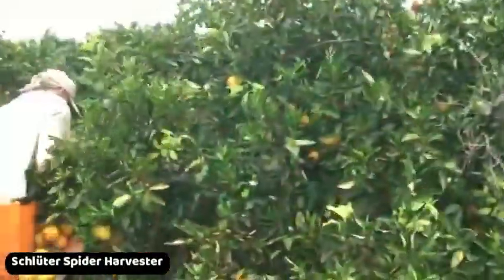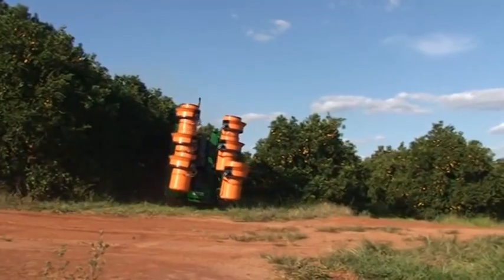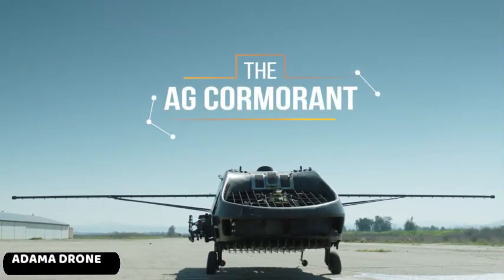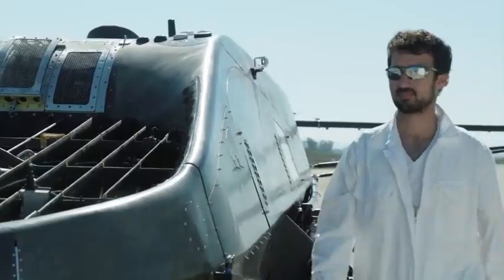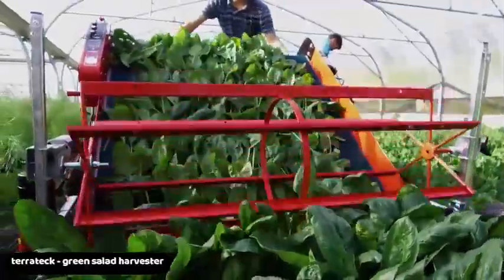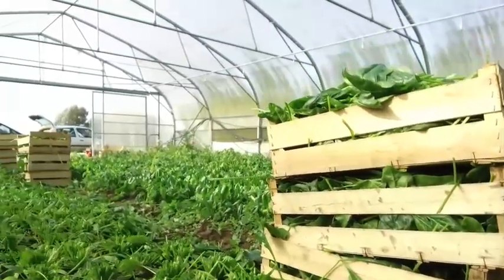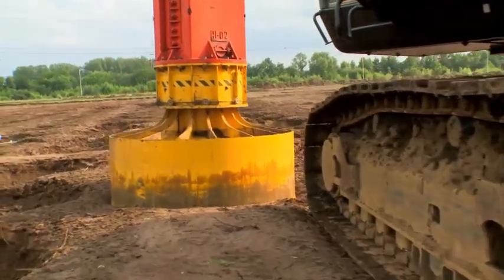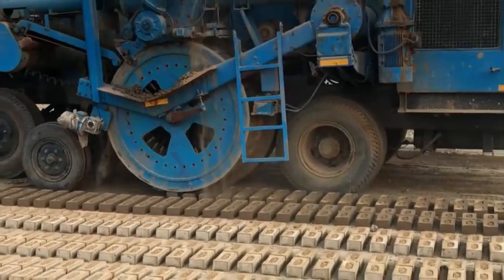MIND BLOWING AGRICULTURE MACHINES THAT ARE IN NEXT LEVEL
MIND BLOWING AGRICULTURE MACHINES